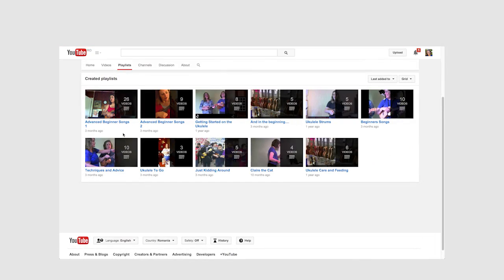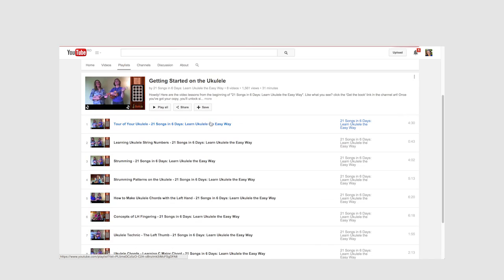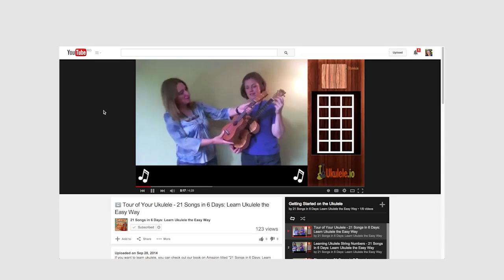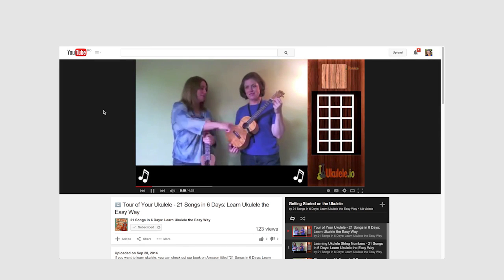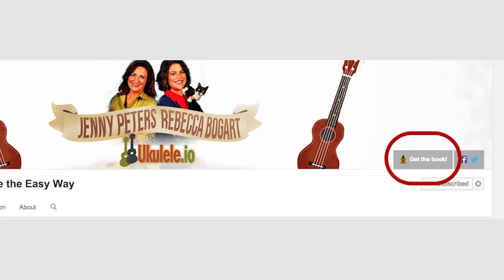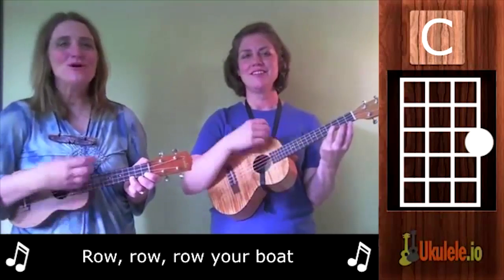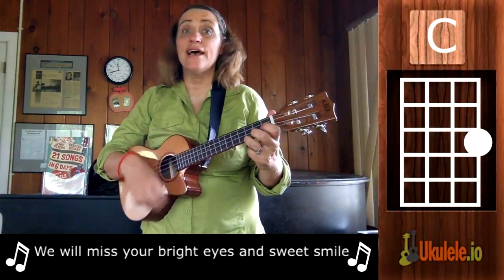21 Songs in 6 Days: Learn Ukulele the Easy Way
- Easy Ukulele Songs are our specialty! We're posting new tutorials for beginner ukulele songs regularly.

If you're just starting with the ukulele, visit the "Ukulele for Beginners" playlist. Like what you see? ”21 Songs in 6 Days: Learn Ukulele the Easy Way” available will give you You a book and 60+ beginner ukulele lessons online at a private members only website.

Happy Strumming!

Happy Strumming!